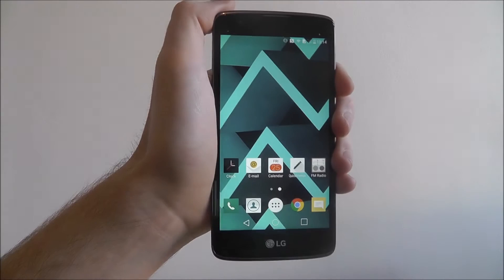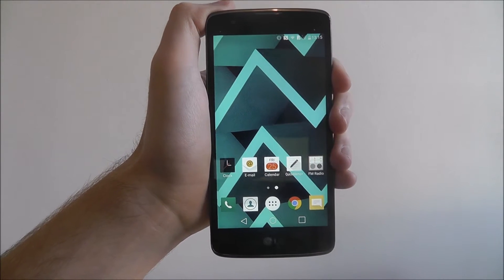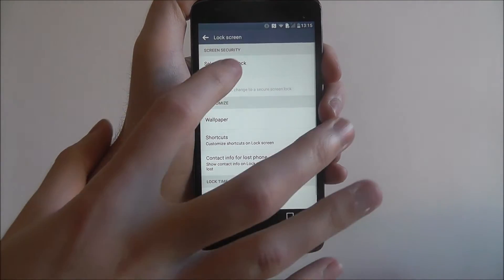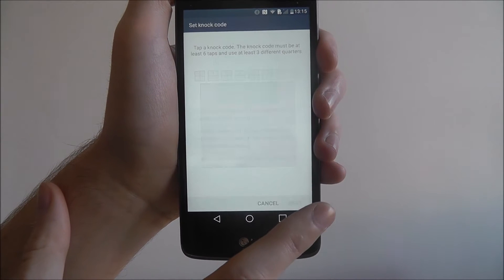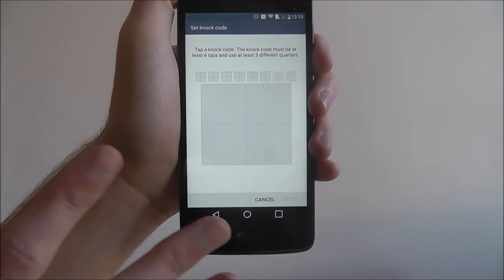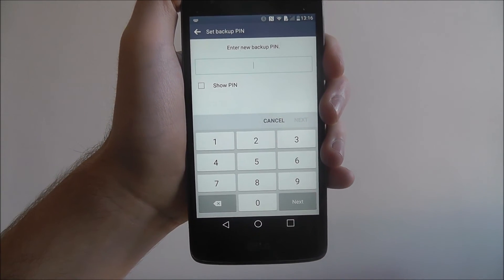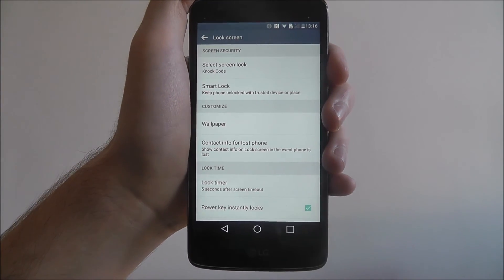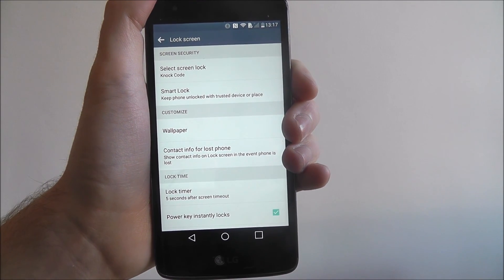How To Set A Knock Code - LG K8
This video demonstrates how to set a Knock Code on the LG K8.